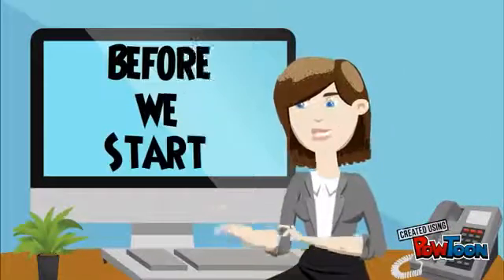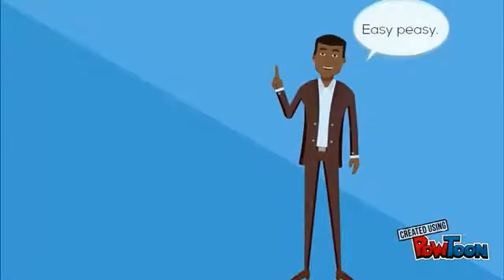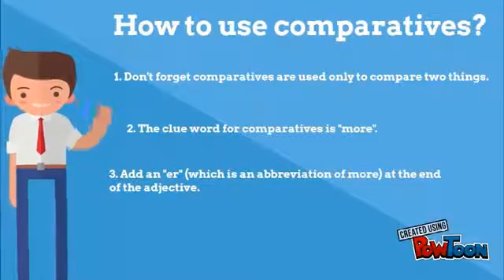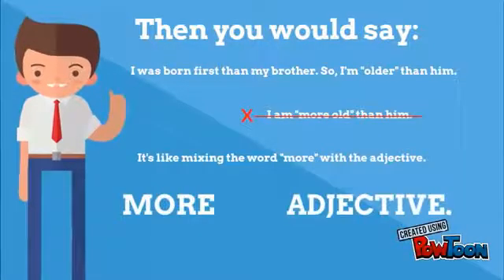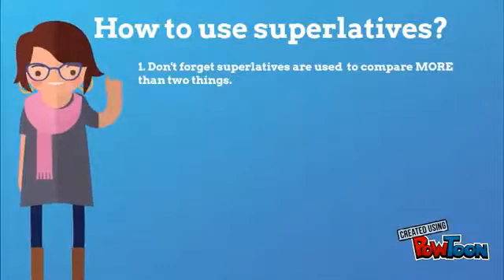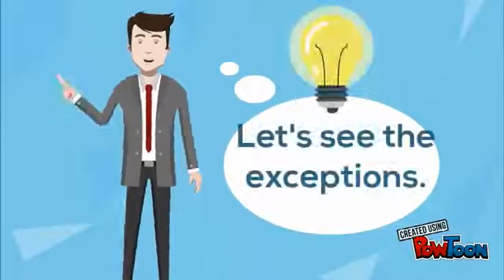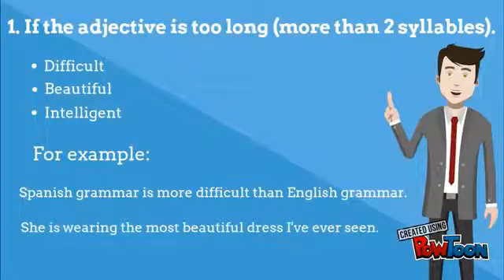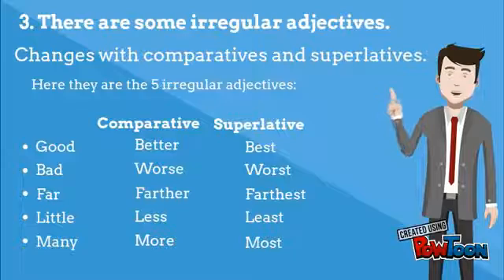Comparatives and Superlatives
За дистанционното обучение на учениците от Вакарел